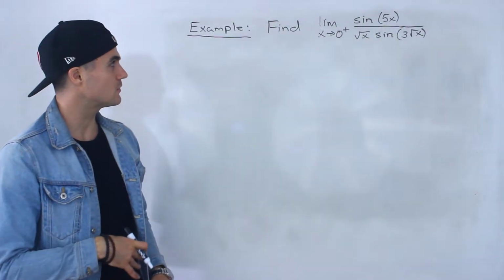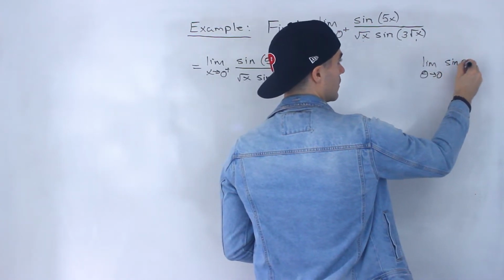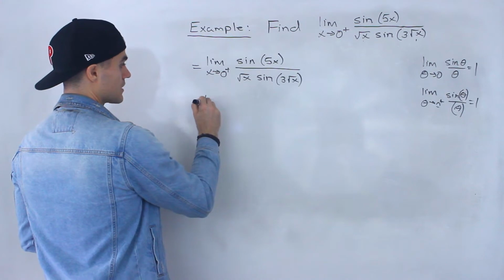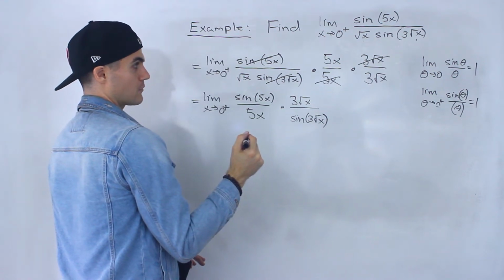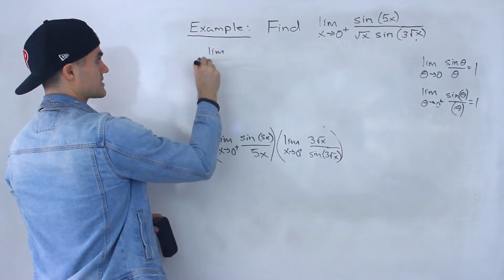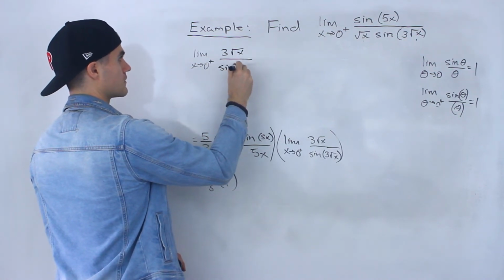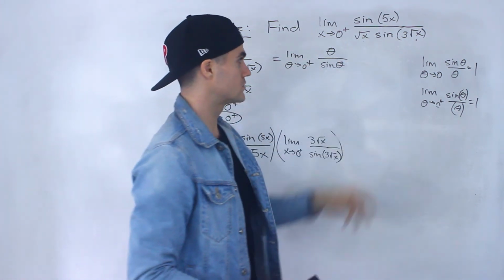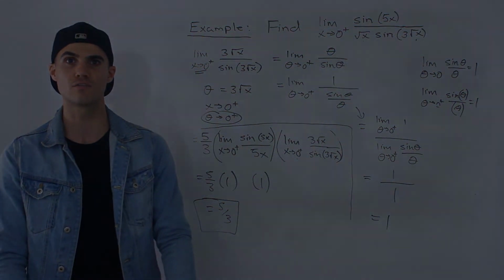CALC 1000 (Western University) - Previous Term Midterm (Question 10)